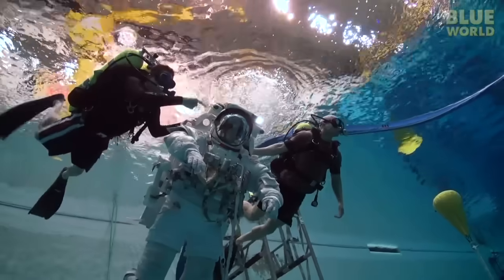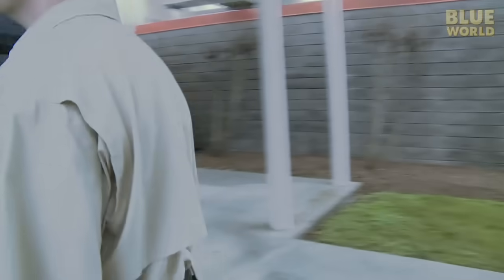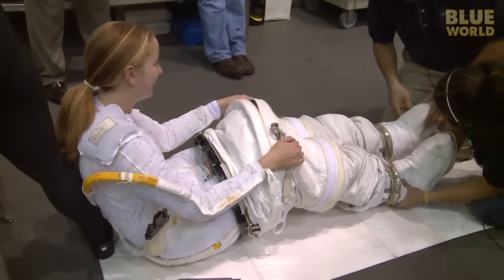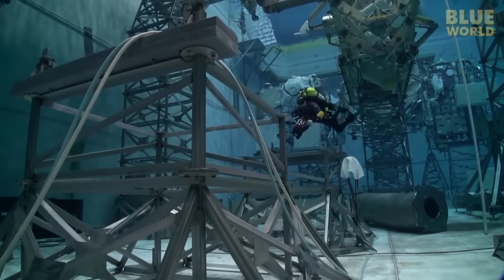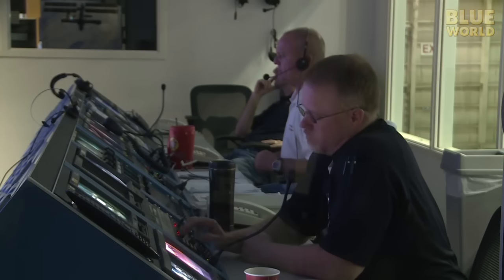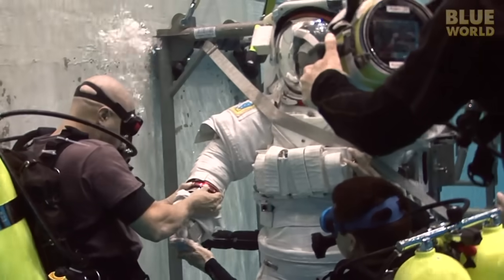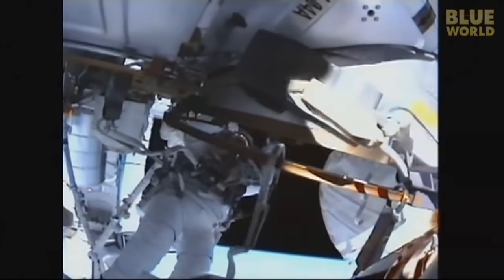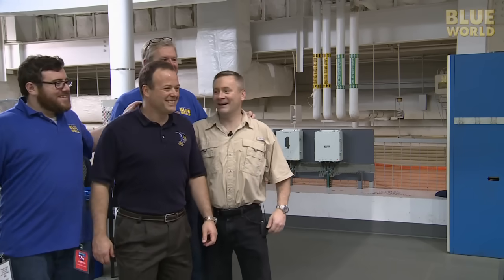Neutral Buoyancy Lab NASA | JONATHAN BIRD'S BLUE WORLD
At NASA's Neutral Buoyancy Lab in Houston, astronauts train for space walking underwater, in a giant pool about half the size of a football field.  Jonathan gets a rare and fascinating look into this high-tech diving as he ventures underwater with astronauts.

Or Twitter!